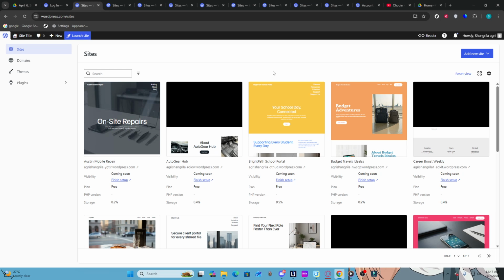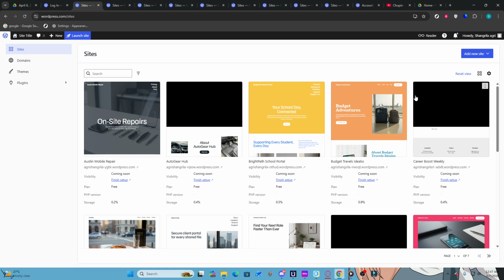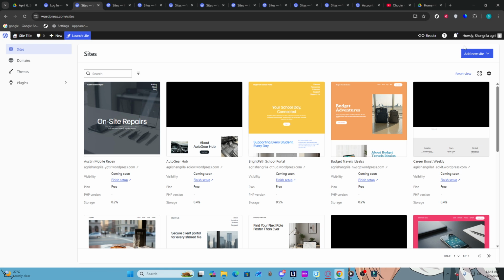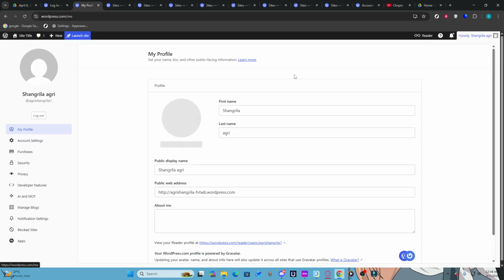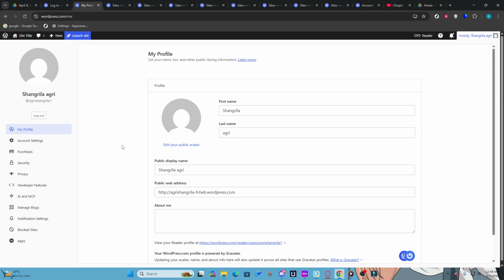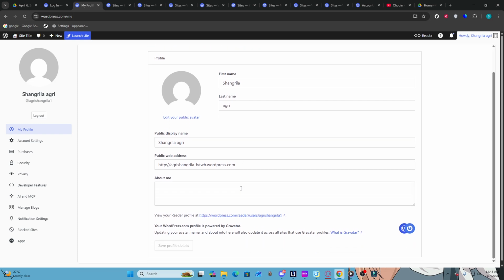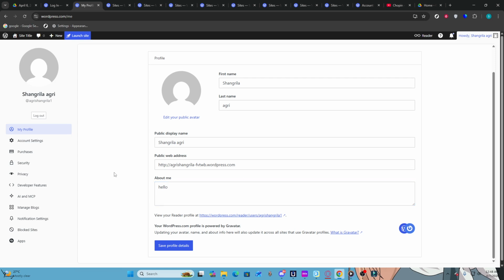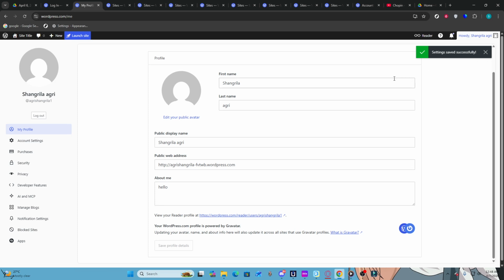How to edit your profile on WordPress[FULL GUIDE]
In today's Video we cover, How to edit your profile on WordPress.